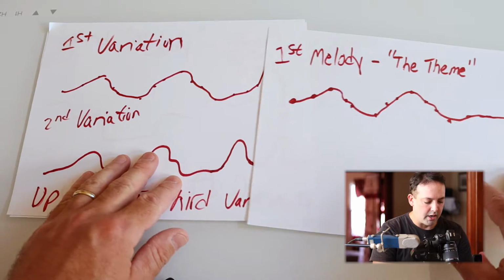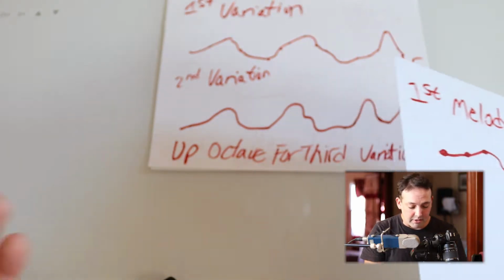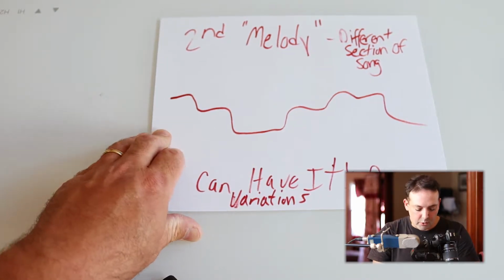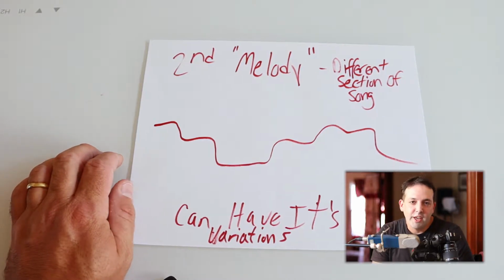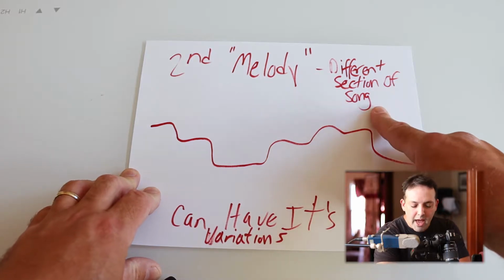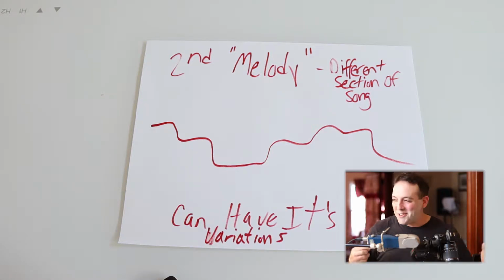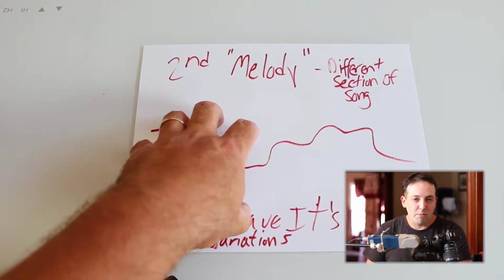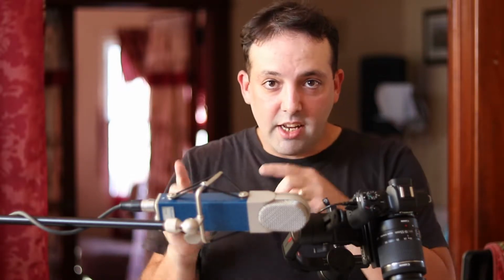The Second Melody | Instrumental Guitar Songwriting Tips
This is a little trick I learned from watching Satch and Vai many years ago. I have incorporated this method into my instrumental guitar songwriting approach at times. So can you, once you understand what's going on!

Play The Guitar From The Heart,
And Have Fun With That!

-Dan